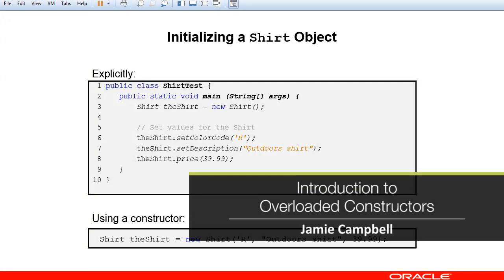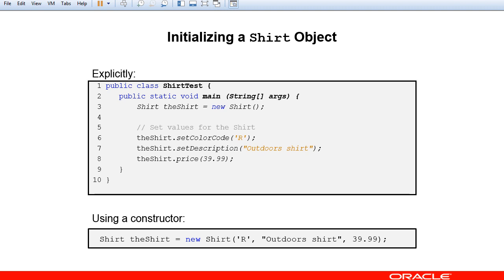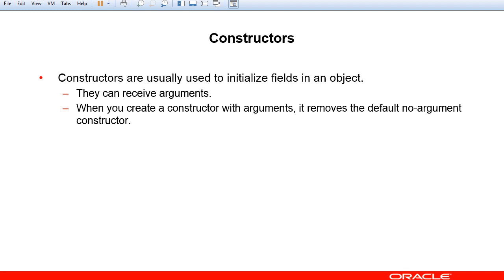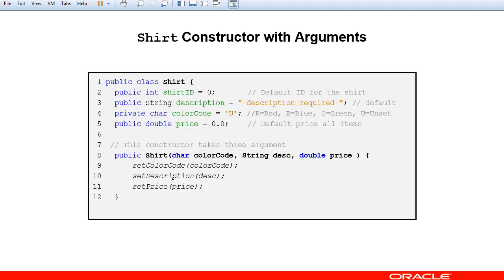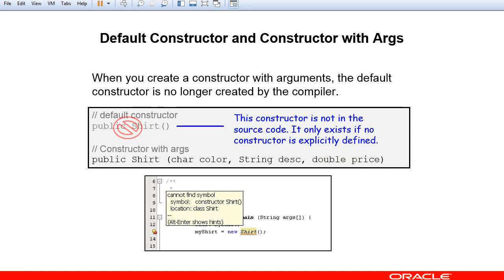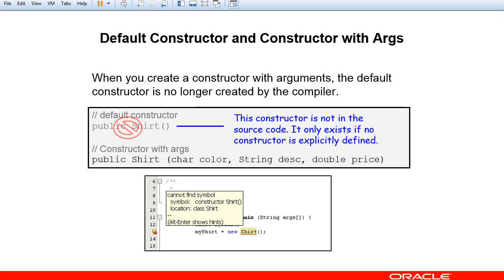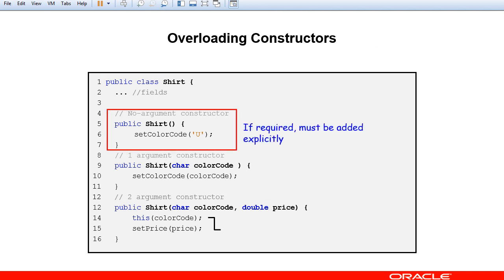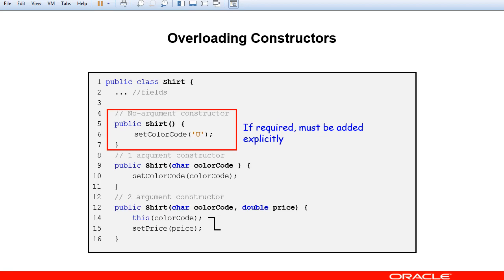Introduction to Overloaded Constructors in Java